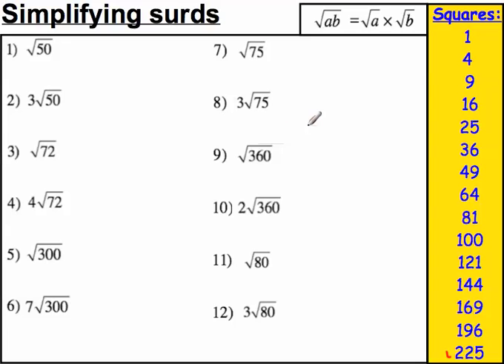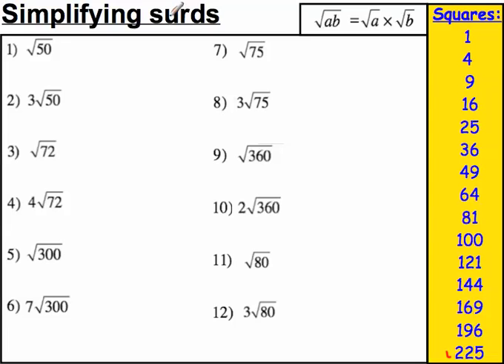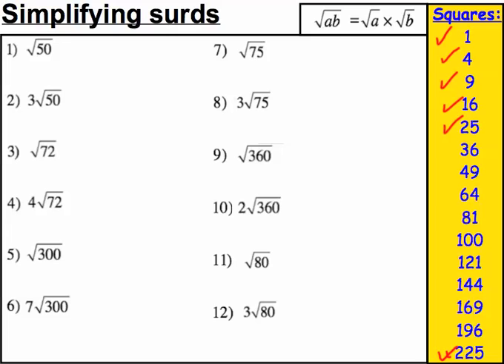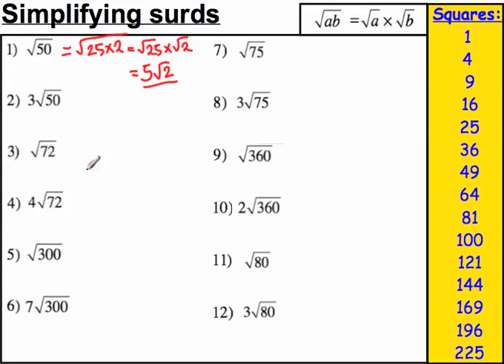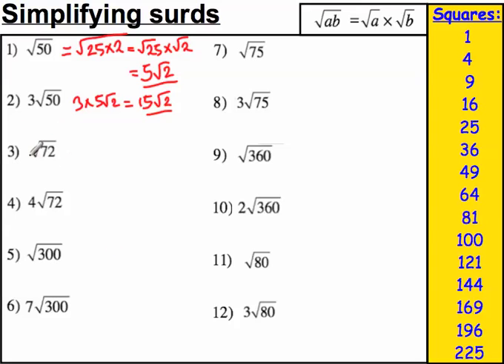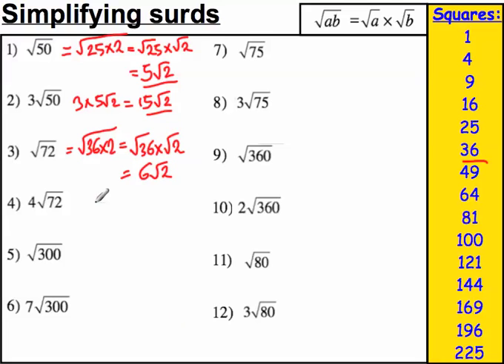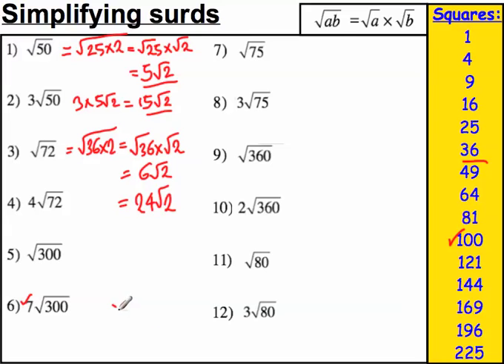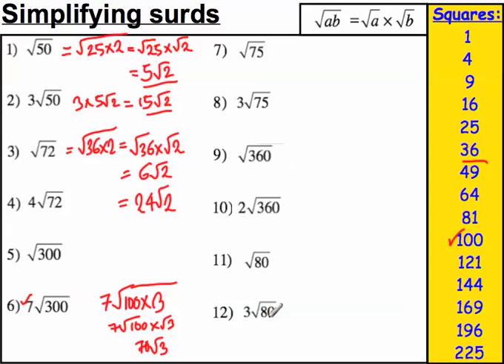Simplifying surds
Part 1 of simplifying surds.  A simple explanation of how to write surds in their most simplest form